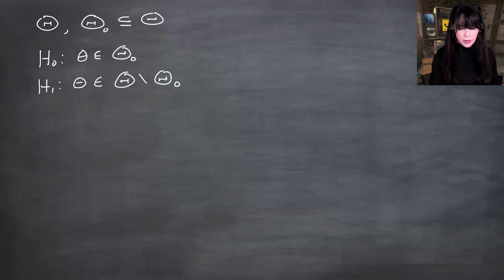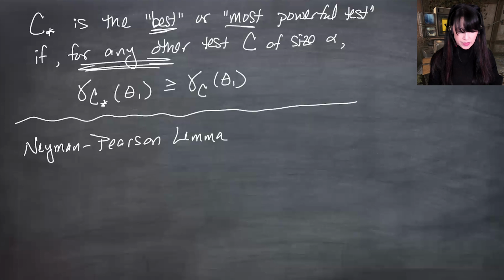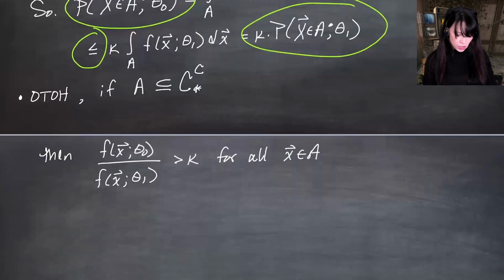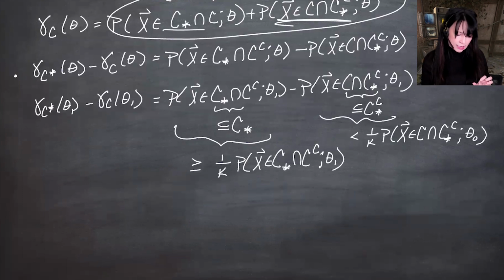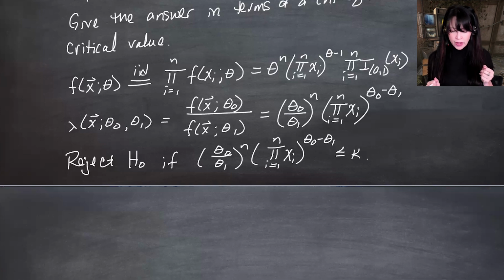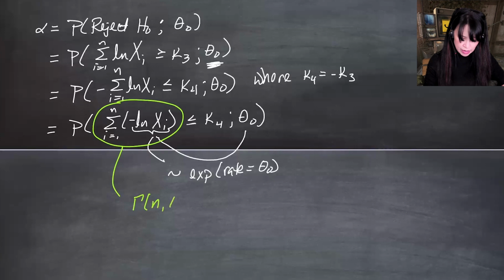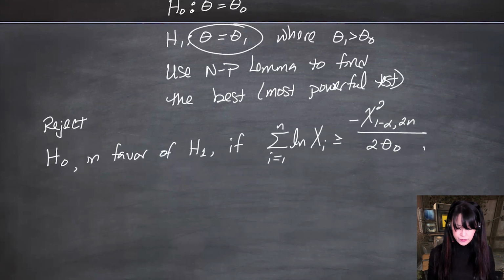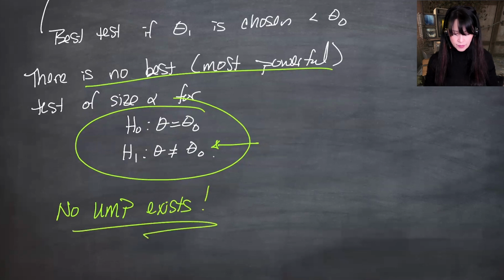Mathematical Statistics (2024): Lecture 34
Best and Uniformly Most Powerful Hypothesis Tests

In this video:
(details pending)